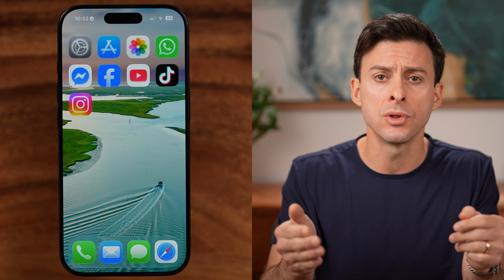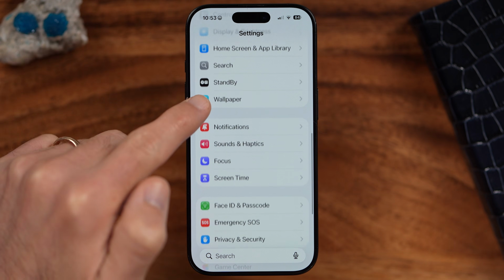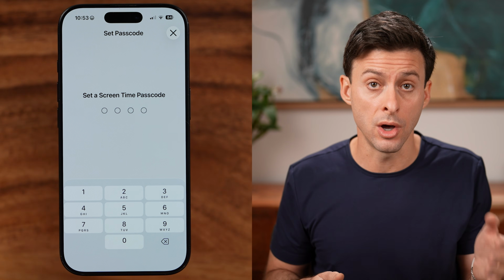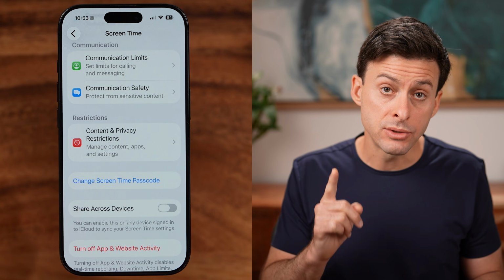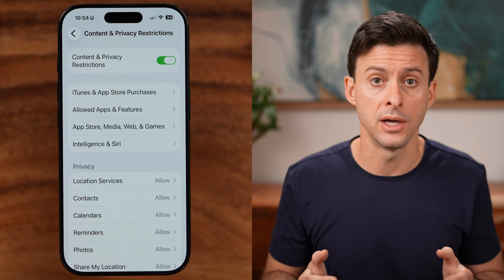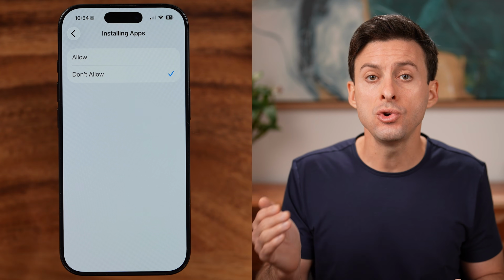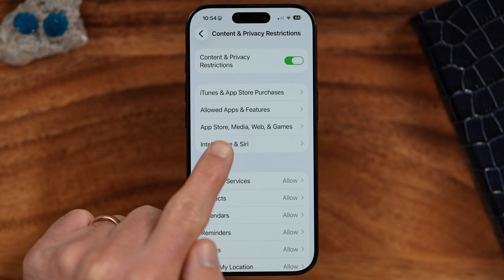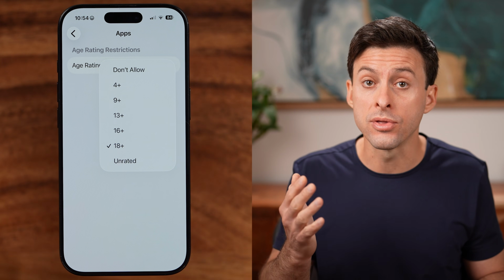Can You Prevent App Downloads Without Deleting The App Store?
If you want to prevent the ability to install new apps on your iPhone or your child's iPhone, you can always do that without needing to delete the App Store. I'll show you exactly how to do it.